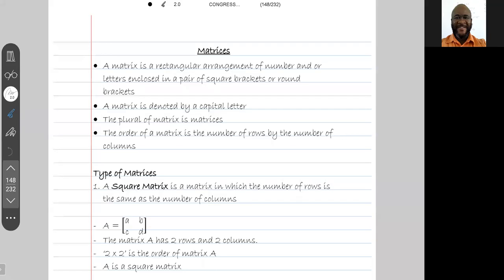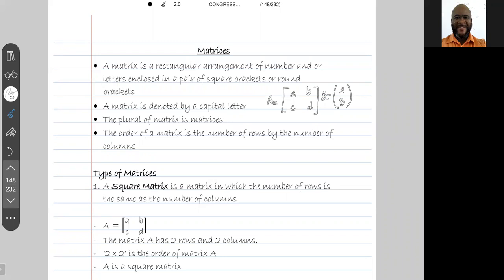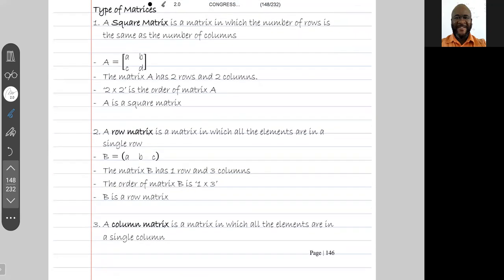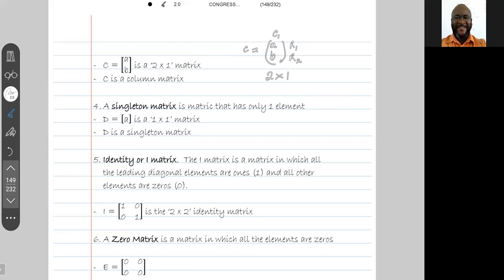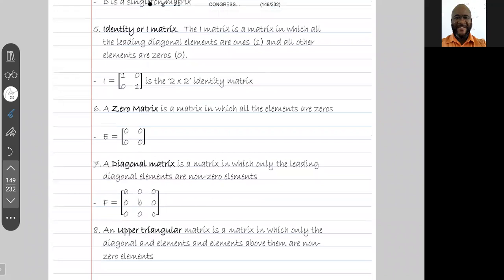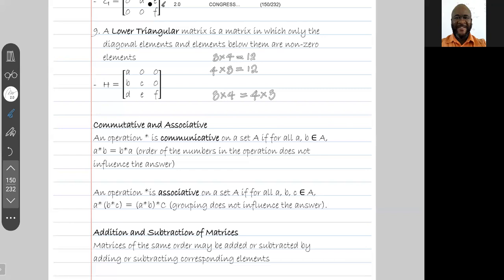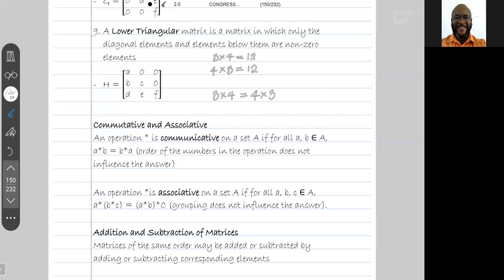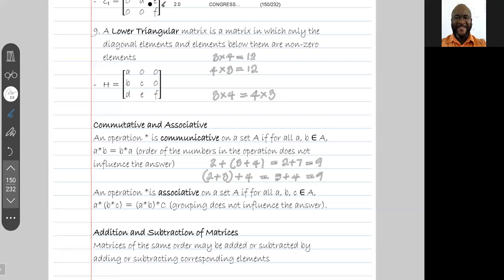Matrices 1 Introduction